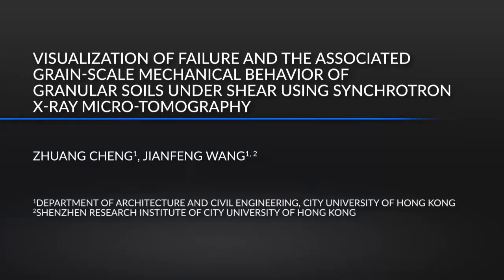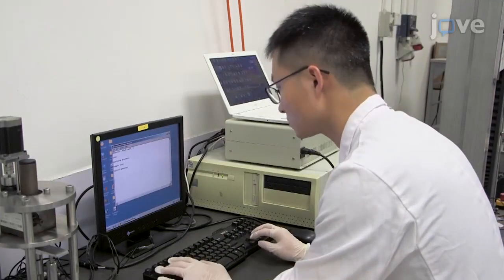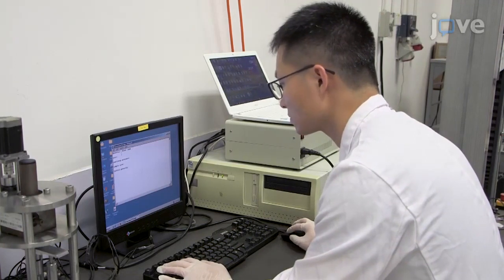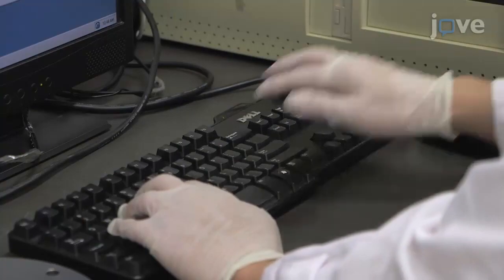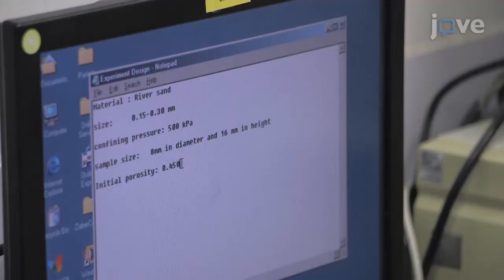Micro-Tomography to Visualize Failure and Behavior of Granular Soils|Protocol Preview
Visualization of Failure and the Associated Grain-Scale Mechanical Behavior of Granular Soils under Shear using Synchrotron X-Ray Micro-Tomography -  a 2 minute Preview of the Experimental Protocol

Zhuang Cheng, Jianfeng Wang
City University of Hong Kong, Department of Architecture and Civil Engineering; Shenzhen Research Institute of City University of Hong Kong,;

The protocol describes procedures to acquire high-spatial resolution computed tomography (CT) images of a granular soil during triaxial compression, and to apply image processing techniques to these CT images to explore the grain-scale mechanical behavior of the soil under loading.